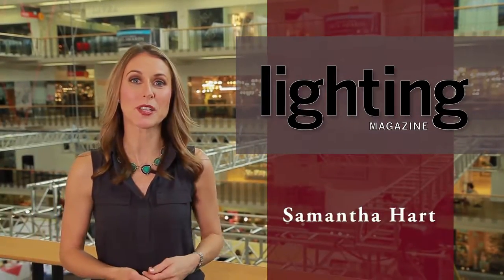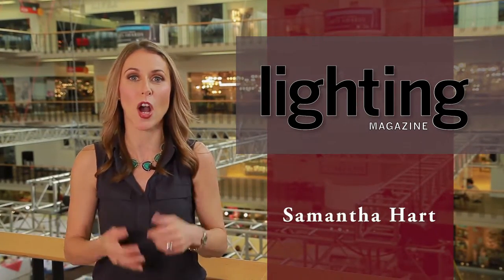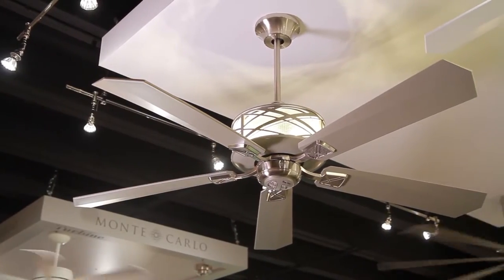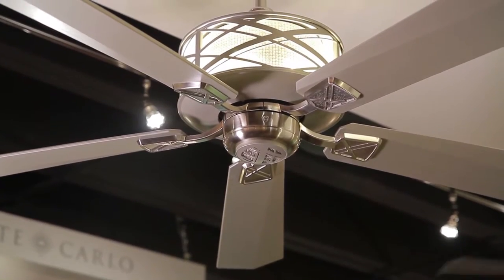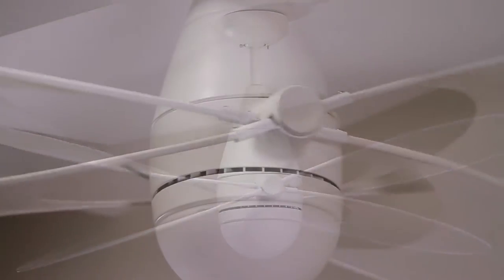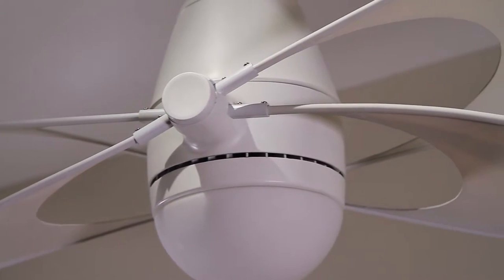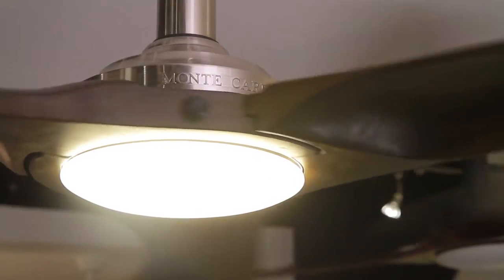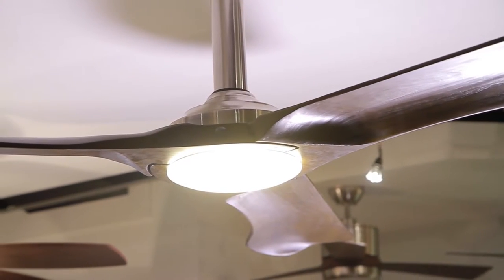Ceiling Fans as Works of Art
Samantha Hart from Better Homes & Gardens' Lighting magazine highlights some of Monte Carlo's unique ceiling fan designs.